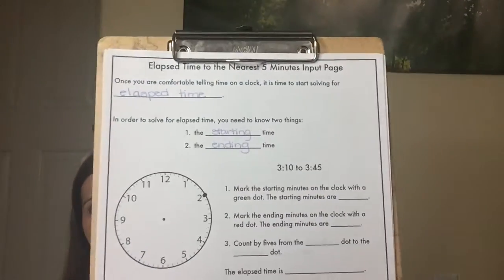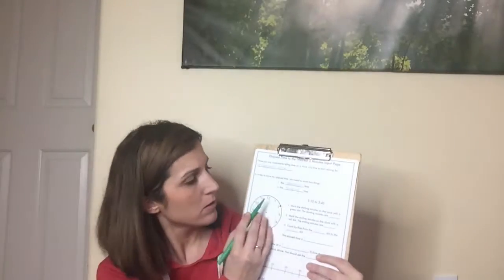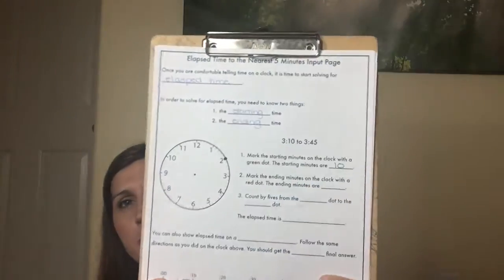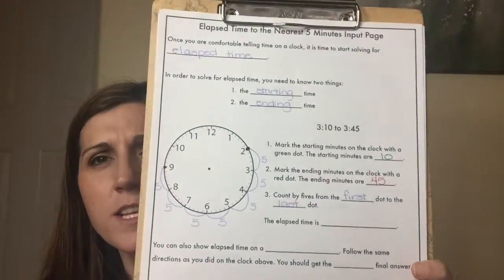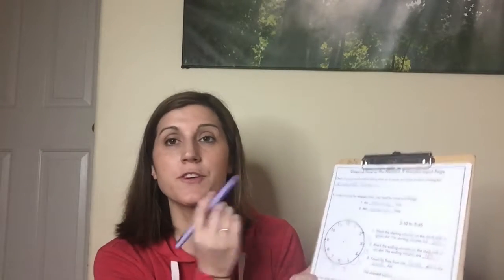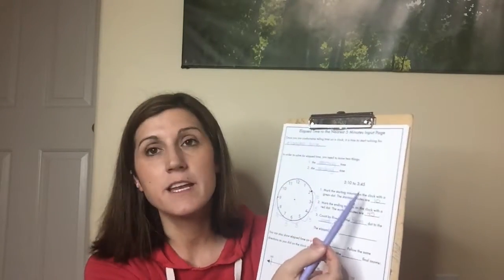Elapsed Time to the Nearest 5 Minutes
This video is the lesson for the Elapsed Time to the Nearest 5 Minutes Input Page for the Grade 3, Module 2 Input/Output Notebook.